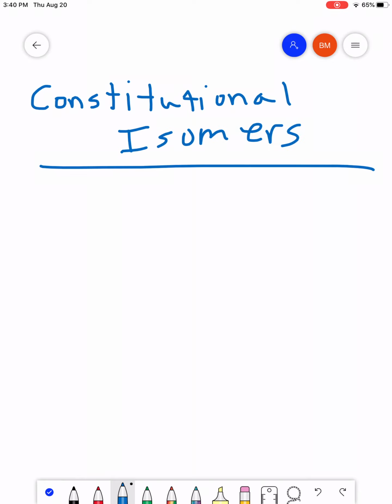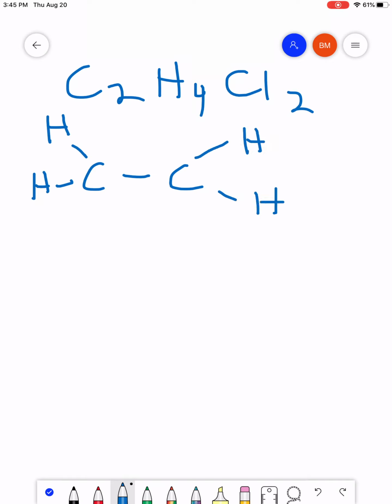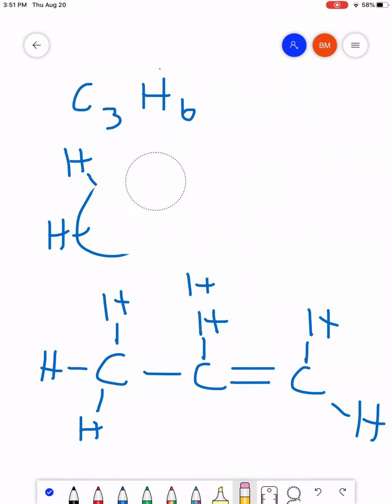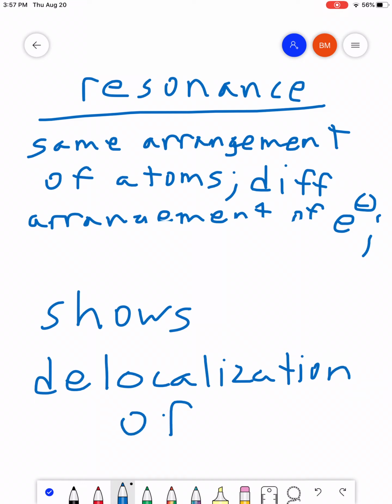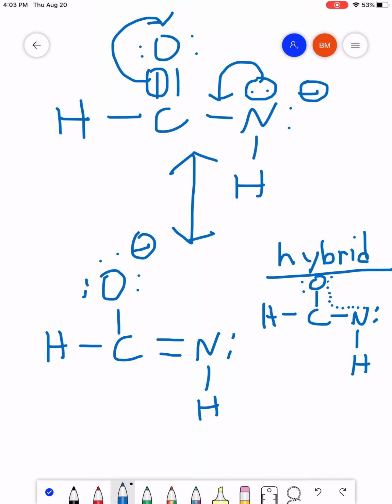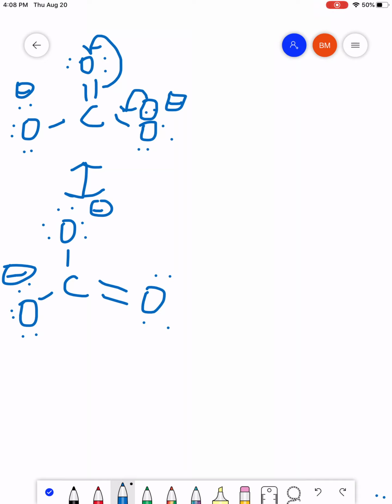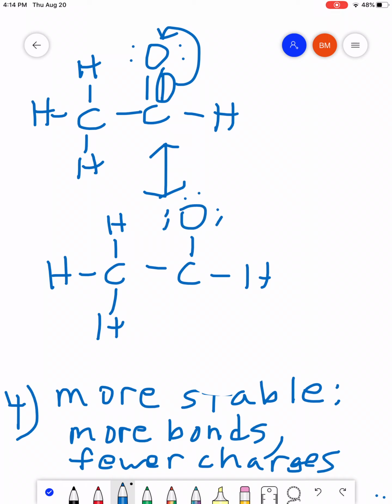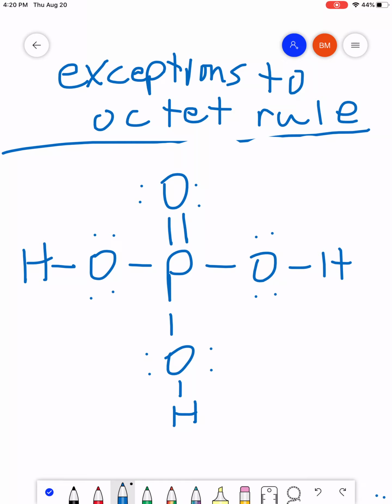OChem I video 2 Const Isomers and Resonance